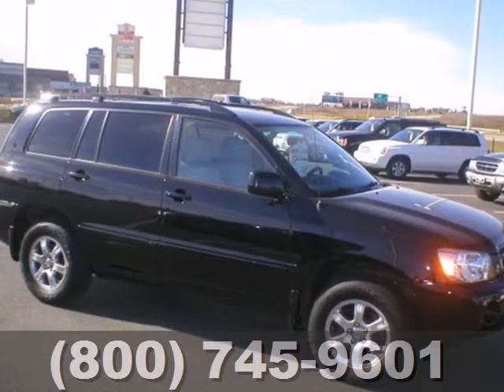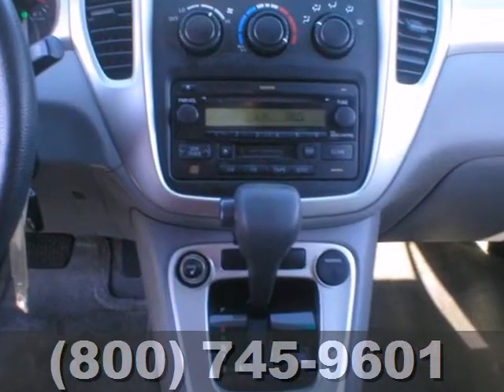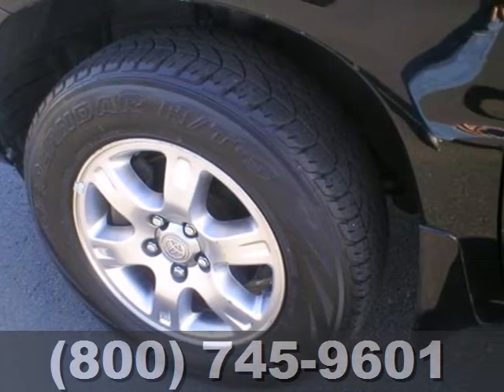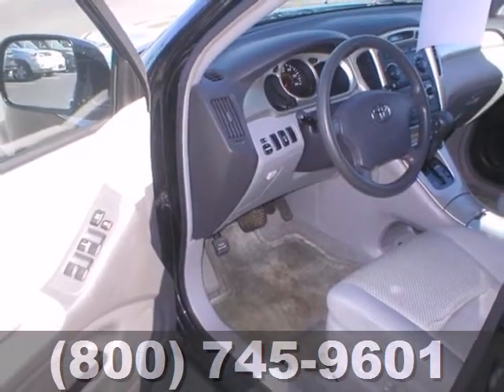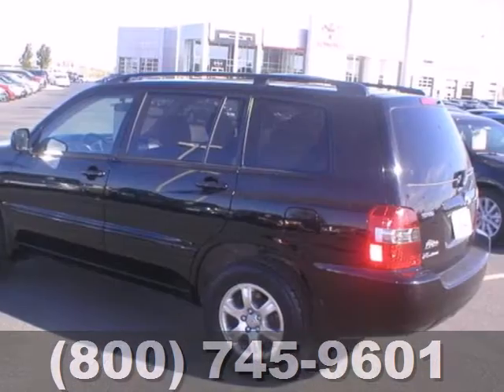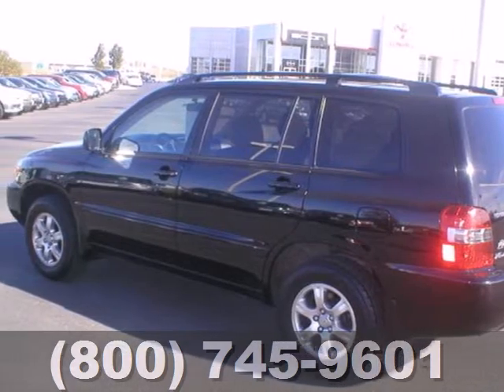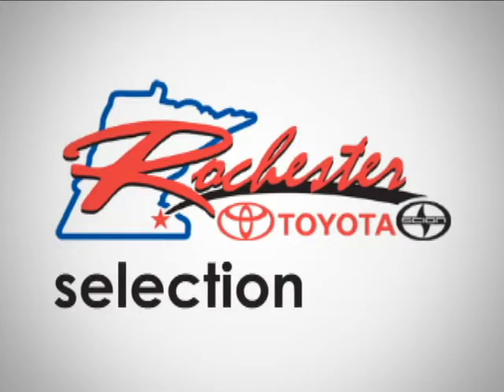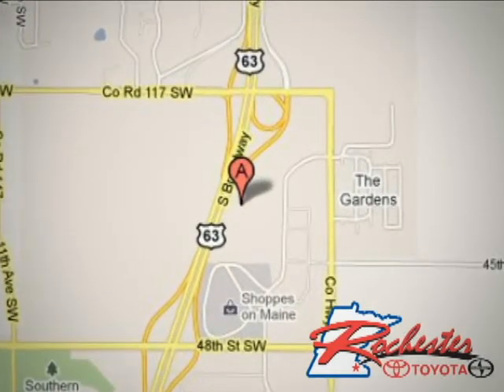2006 Toyota Highlander BT18112 in Rochester Minneapolis, - SOLD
SOLD - If you are looking for real value on a great used car, Rochester Toyota invites you to come in and test drive this 2006 Toyota Highlander, stock# BT18112. We are conveniently located near Rochester Minneapolis, MN and known for our great selection, reliability and quality. Come take a look at this 2006 Toyota Highlander today.

Rochester Toyota
4900 Highway 52 N
Rochester Minneapolis MN, 55901